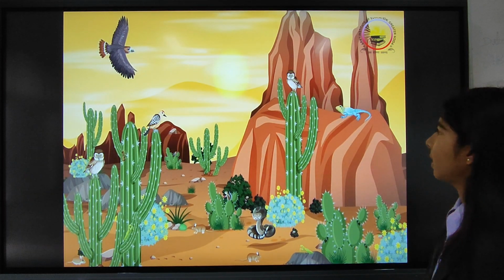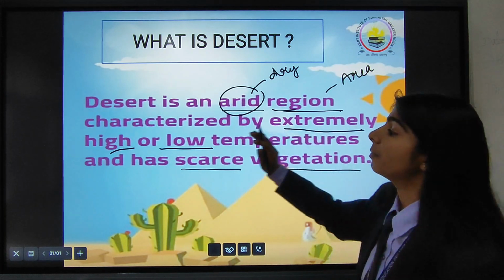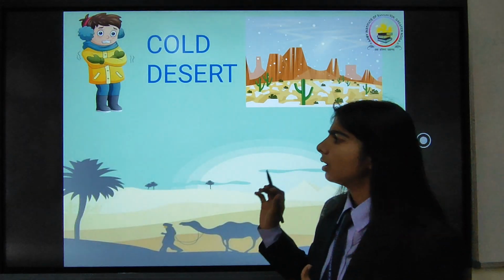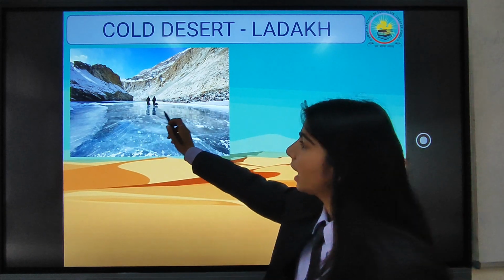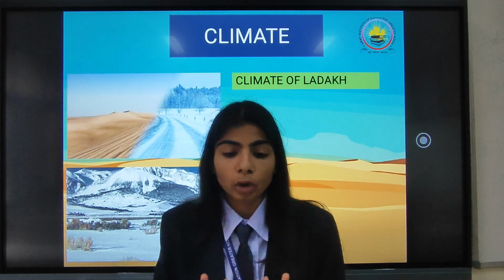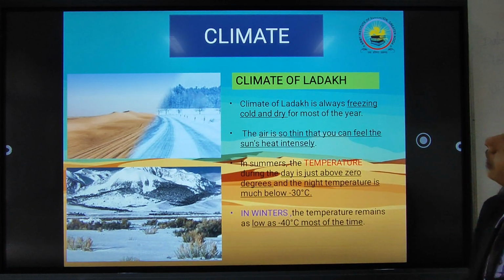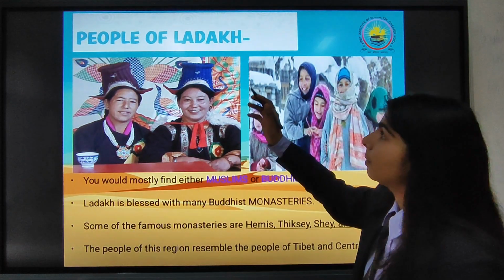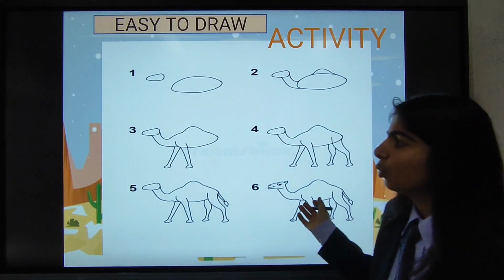OER Video by Surbhi, B.Ed. Batch 2023-25